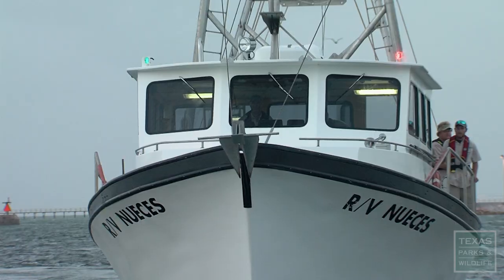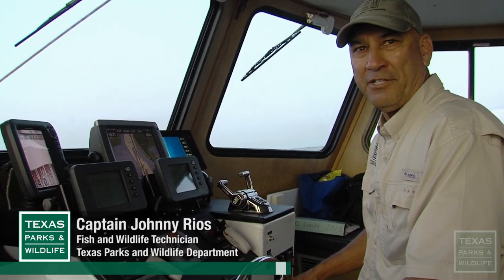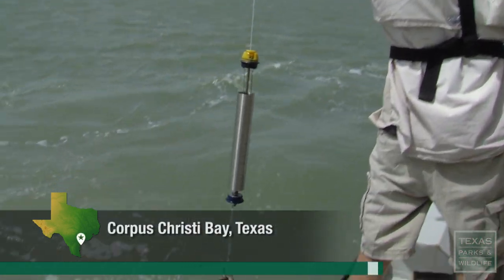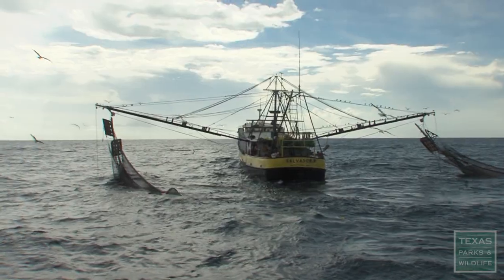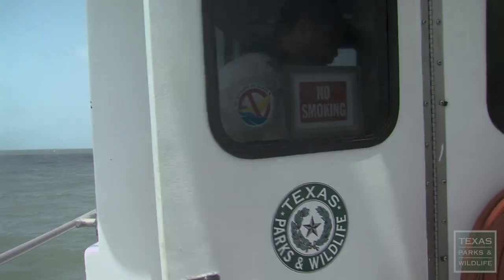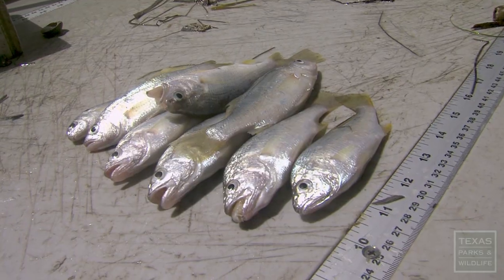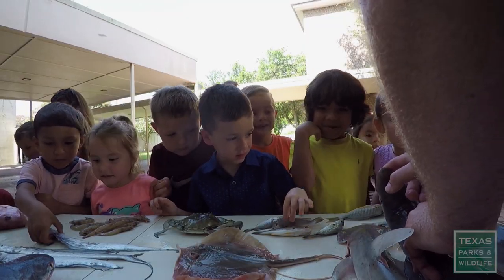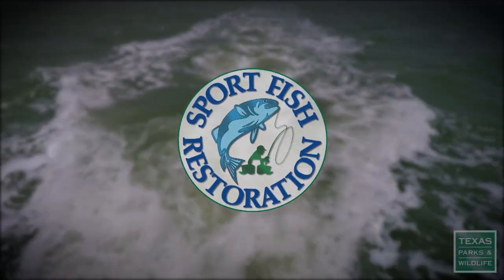The Bay Trawlers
Ride along on a trawl of Texas bays to collect data on the marine species that live there. You never know what the nets will pull up.